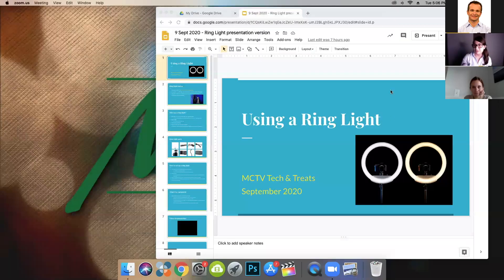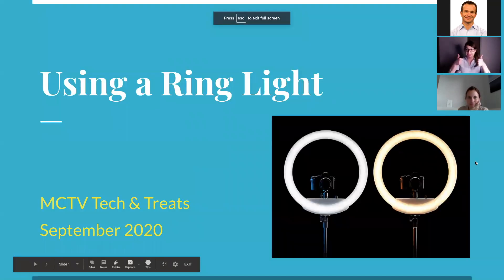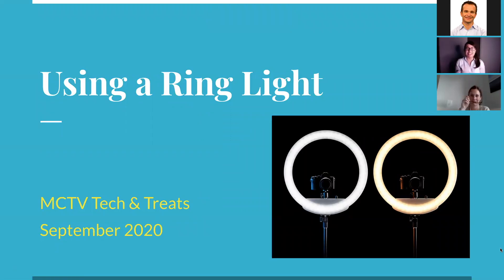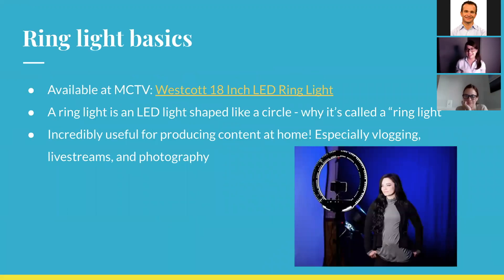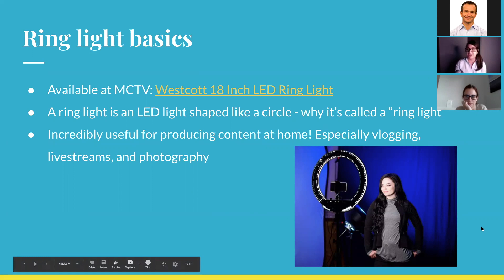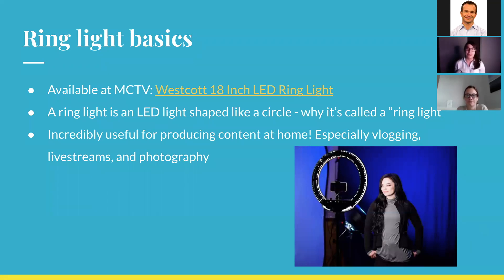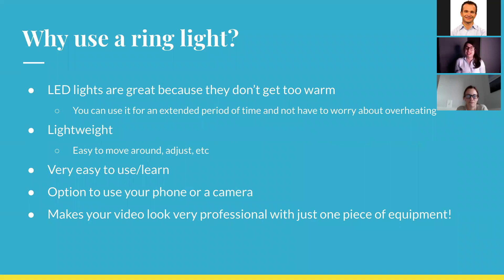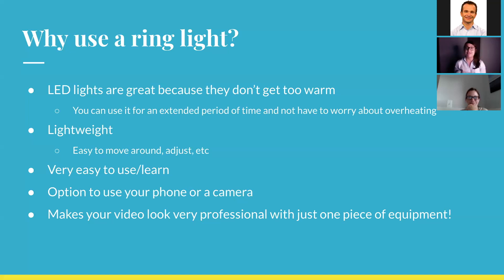Tech & Treats September 2020 - Using a Ring Light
All you need to know about using and setting up a ring light!